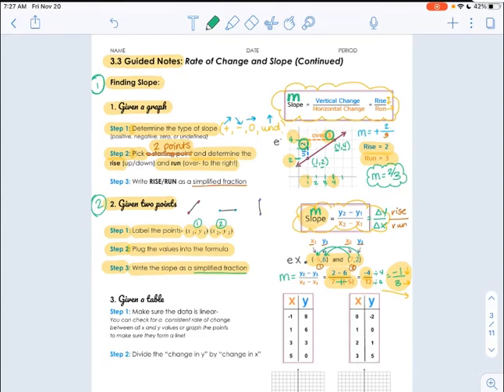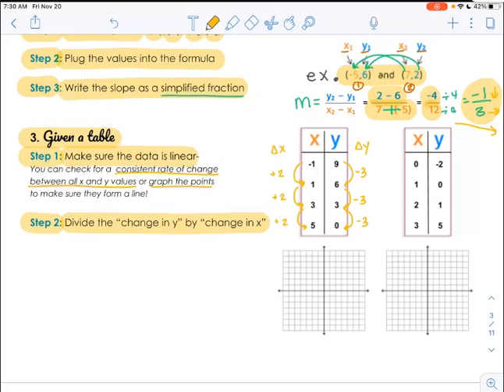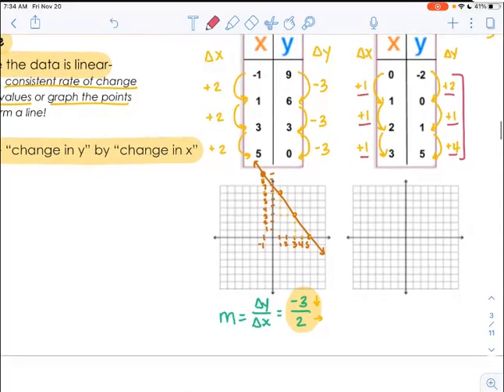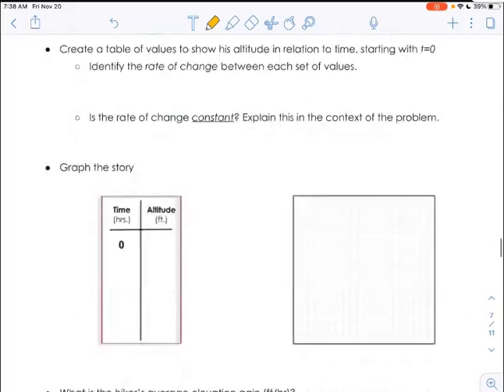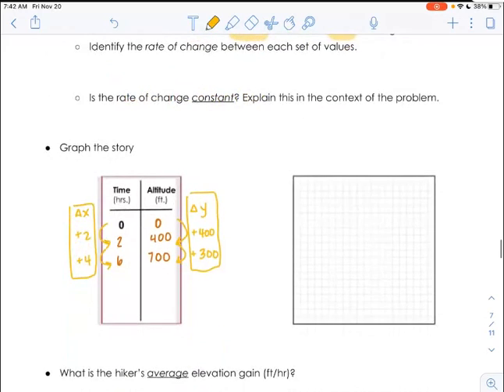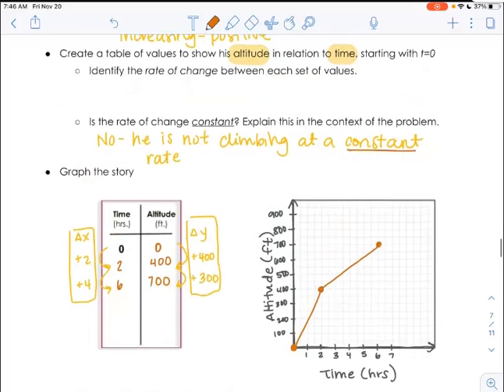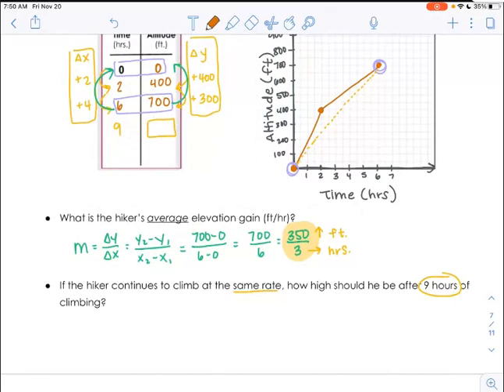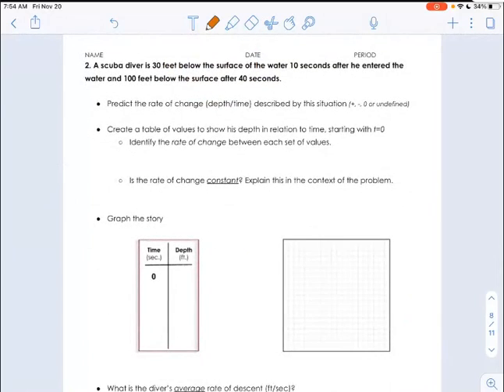3.3 Application Problems